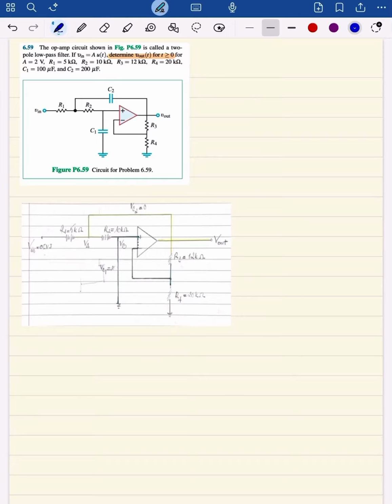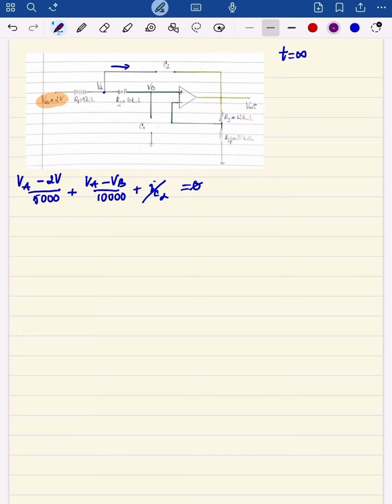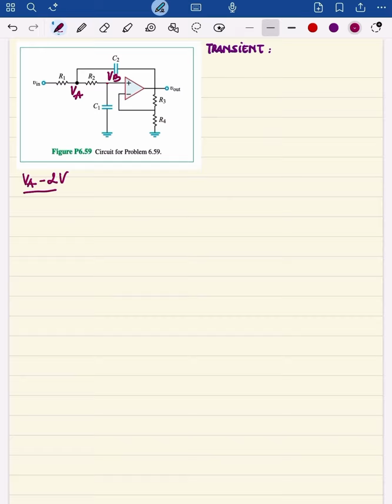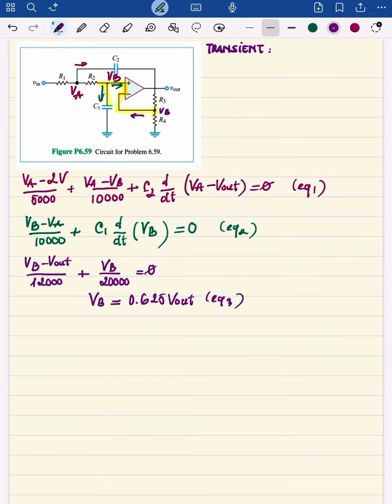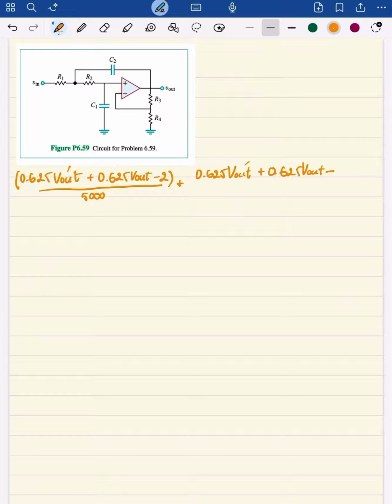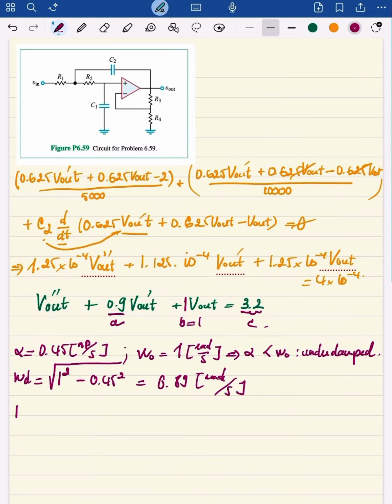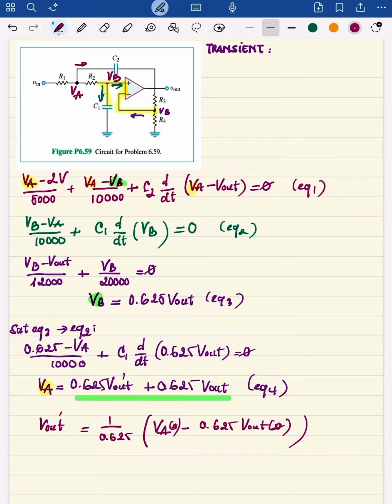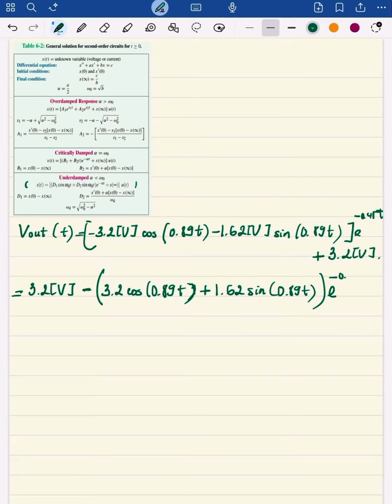November 29, 2025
This video has been accelerated to adhere to the rubric’s required time frame. Please review my previous video for original recording.